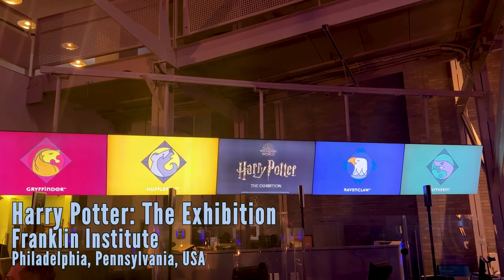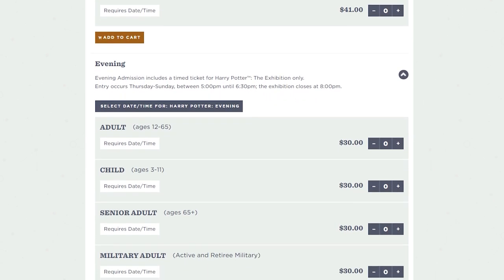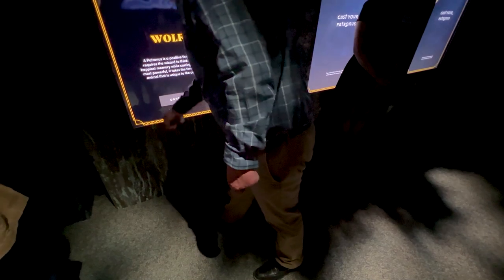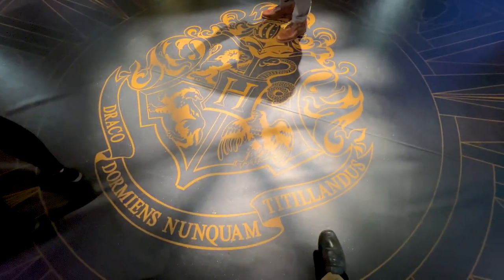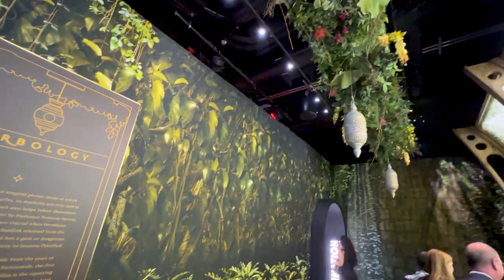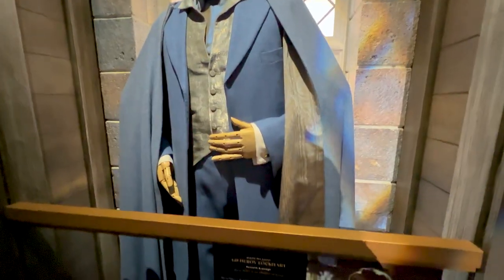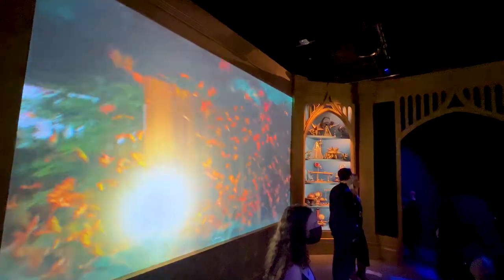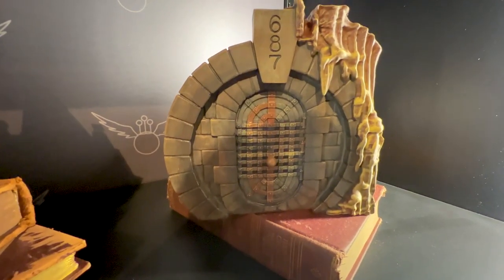What to Expect Visiting the NEW Harry Potter: The Exhibition at the Franklin Institute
The World Premiere of the revamped Harry Potter: The Exhibition has opened at the Franklin Institute in Philadelphia. This is the only place to see it until it begin traveling world wide and we show you everything that you should expect to see during your visit!